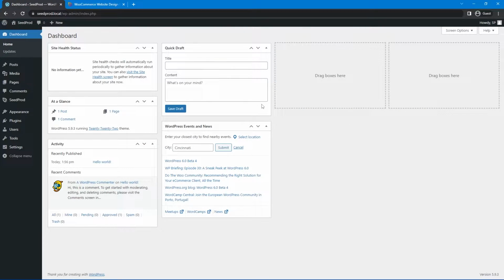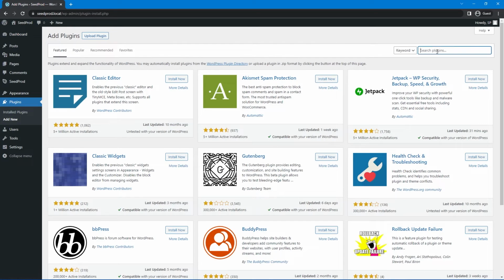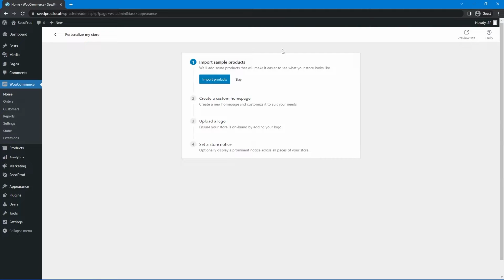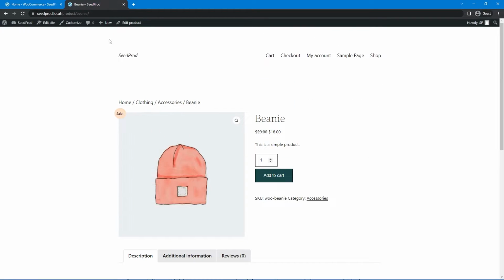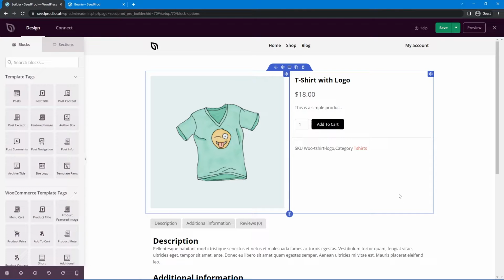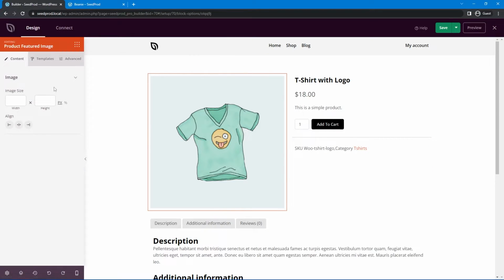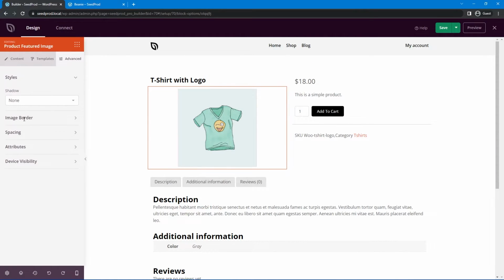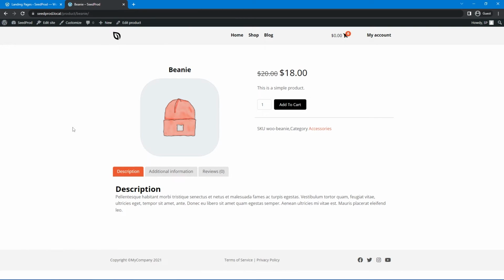How to Add Sample Products in WooCommerce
SeedProd is a drag & drop WordPress website builder that not only allows you to create basic personal sites, but also advanced online shops with no coding or developer needed.

However, when creating your WooCommerce website, it's difficult to design a page that has no test or sample products. In this video I will show you how to import test products in WooCommerce. It's a quick and easy process and there is no need to use a CSV file like many other tutorials show you.

SeedProd is Drag & Drop WordPress Website Builder that makes it simple for anyone to build landing pages and full websites with zero coding.